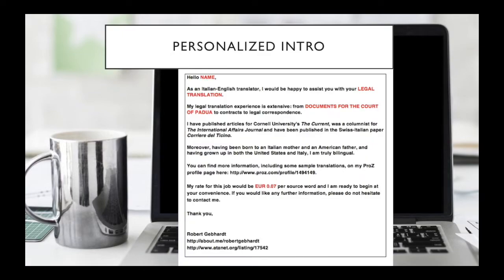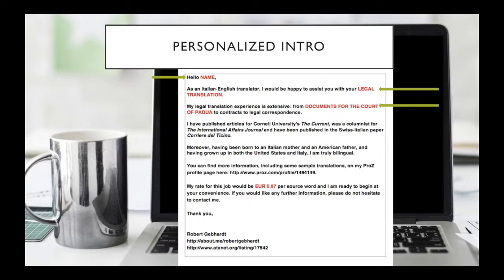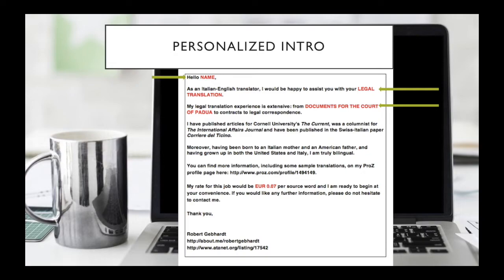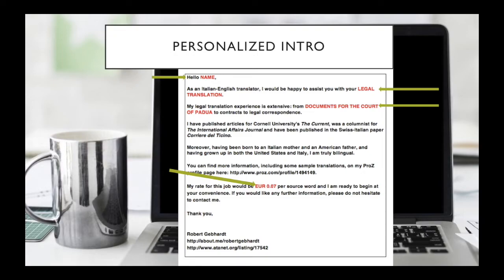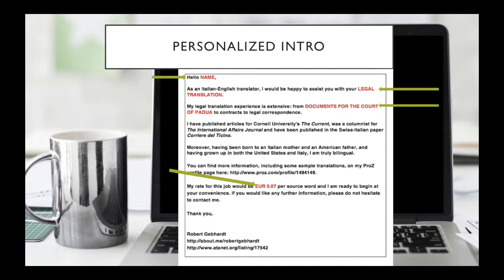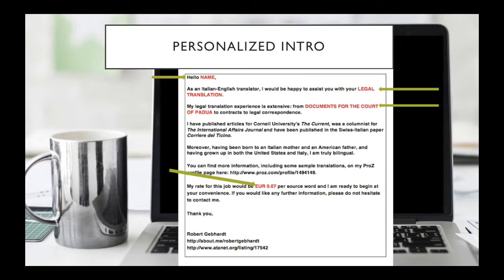📝 How to get Hired with an Email